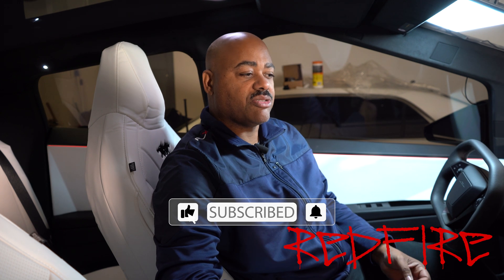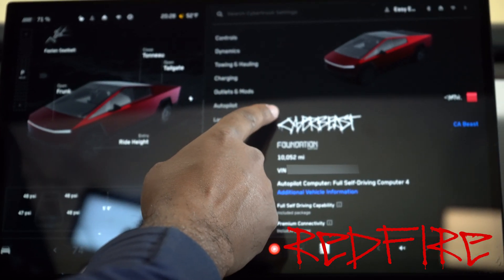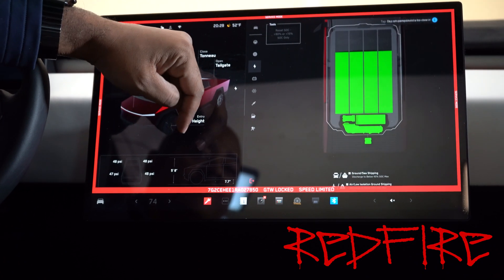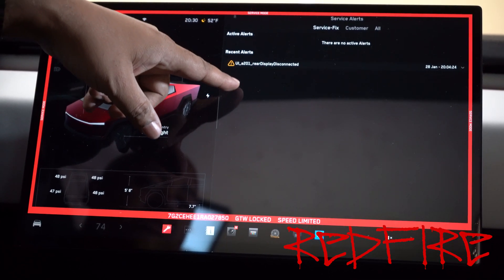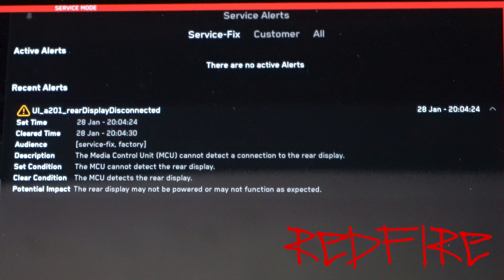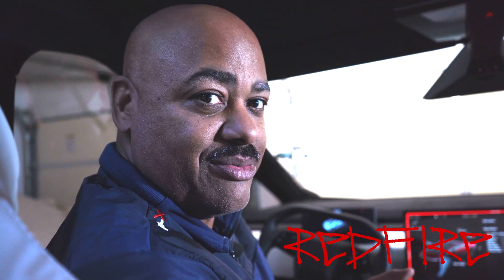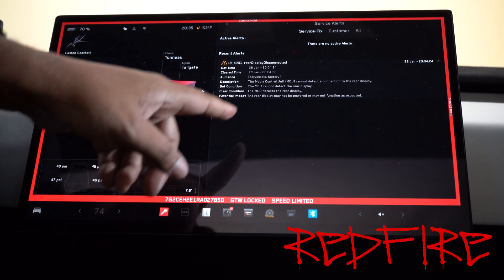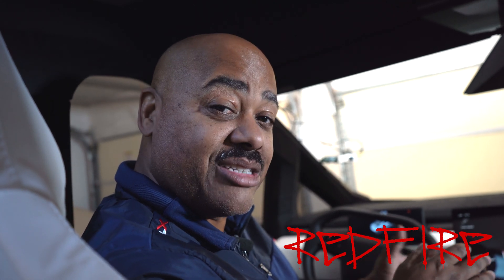Know Your Tesla: Unlocking Service Mode – The Ultimate Diagnostic Tool Every Owner Needs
Ever wondered what hidden features your Tesla is hiding under the hood? Service Mode is your secret weapon for DIY diagnostics, software tweaks, and troubleshooting without a trip to the service center. In this comprehensive guide to Tesla Service Mode, we demystify how to access it safely on your Model 3, Model Y, Model S, or Model X—whether you’re dealing with a pesky warning light, calibrating cameras, or just curious about your EV’s inner workings. Perfect for new Tesla owners and tech-savvy drivers alike, this video equips you with step-by-step instructions to use Service Mode like a pro, saving time, money, and frustration.
From entering the mode without voiding your warranty to navigating the menus for battery health checks, suspension adjustments, and error code resets, we’ll cover it all. Discover why Tesla’s Service Mode is a game-changer for proactive maintenance, how it integrates with over-the-air updates, and common pitfalls to avoid—like accidentally triggering full resets. By the end, you’ll feel empowered to handle routine diagnostics yourself, extending your Tesla’s performance and longevity.
Why Use Tesla Service Mode? Essential Benefits for EV Owners:
 • Self-Diagnostics Made Easy: Scan for fault codes on autopilot, brakes, or infotainment without specialized tools.
 • Customization at Your Fingertips: Fine-tune features like door chimes, wiper sensitivity, or even service intervals.
 • Cost-Saving Troubleshooting: Identify issues early to prevent expensive repairs—think $500 saved on a simple sensor recalibration.
 • Warranty-Safe Access: Tesla officially supports it; no hacks required, just your touchscreen and a few taps.
 • Compatibility Across Models: Works seamlessly on 2020+ Model 3/Y and refreshed Model S/X—check your software version for full features.
What You’ll Need to Get Started:
 • Tesla with software version 2023.44 or later (most vehicles qualify)
 • Stable Wi-Fi connection for any real-time data pulls
 • Optional: A notebook for jotting down error codes
Step-by-Step Guide to Accessing and Using Tesla Service Mode:
 1 Entering Service Mode: From the touchscreen, hold the Tesla “T” logo while tapping the model name—boom, you’re in (we demo it live!).
 2 Navigating Key Menus: Explore “High Voltage” for battery stats, “Chassis” for alignment checks, and “Software” for update logs.
 3 Running Diagnostics: How to perform a full system scan, interpret common codes like “U0302” (lost communication), and clear minor faults.
 4 Advanced Features: Calibrating the front camera for Autopilot tweaks or testing HVAC components.
 5 Exiting Safely: Always log out properly to avoid glitches—plus, tips for when to call in the pros.
 6 Pro Hacks: Pair it with the Tesla app for remote monitoring and integrate with third-party tools like ScanMyTesla.
Timestamps:
 • 0:00 Intro: What is Tesla Service Mode & Why It Matters
 • 1:30 Access Methods: Touchscreen vs. Voice Commands
 • 3:00 Core Menus Breakdown: From Battery to Brakes
 • 6:15 Common Diagnostics: Error Codes Decoded
 • 9:45 Advanced Tweaks & Customizations
 • 12:20 Safety Tips & Exit Protocol
 • 14:00 Real-World Examples: Fixing a Phantom Warning Light
 • 16:30 Q&A: Viewer Questions on Model-Specific Quirks
Transformed your Tesla game yet? If this guide unlocked something new for you, give it a thumbs up, subscribe for weekly Tesla tips, hacks, and deep dives into EV ownership, and comment: What’s the trickiest issue you’ve diagnosed in Service Mode? Share your wins—we’re all in this electric revolution

CODE: REDFIRE